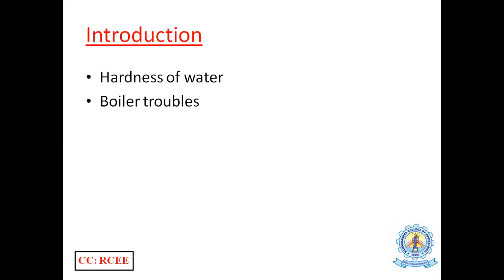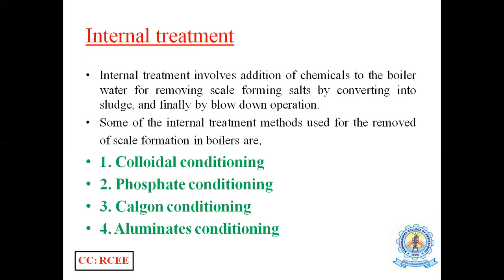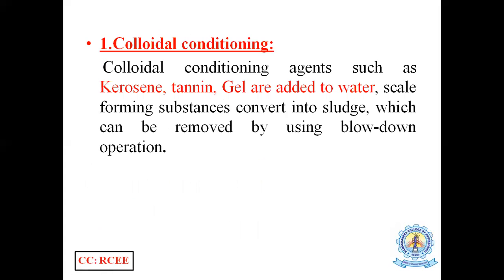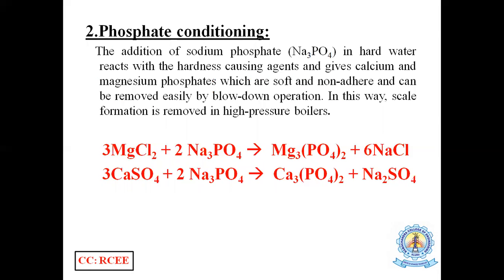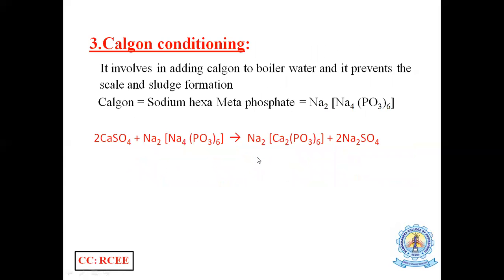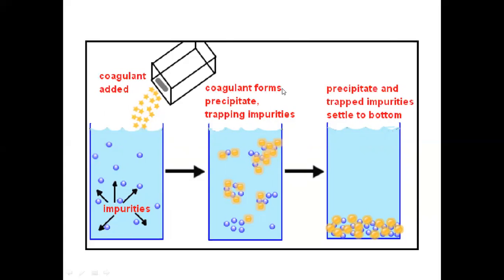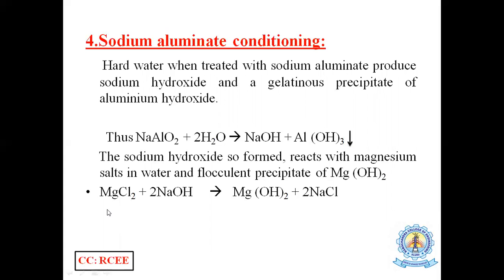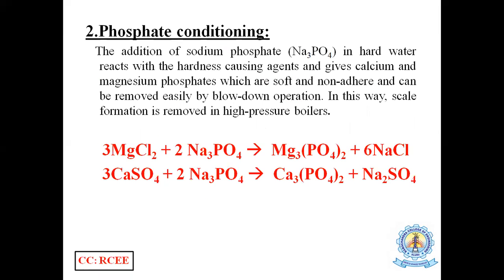UNIT 5, Water Technology 3 out of 5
Internal treatment of Water